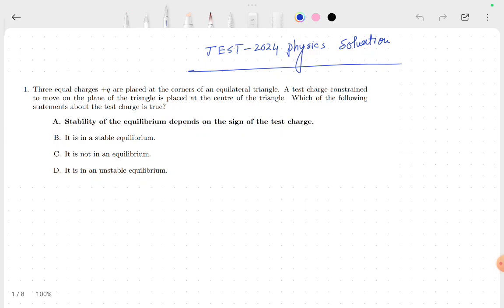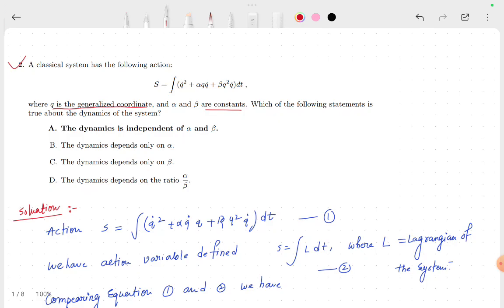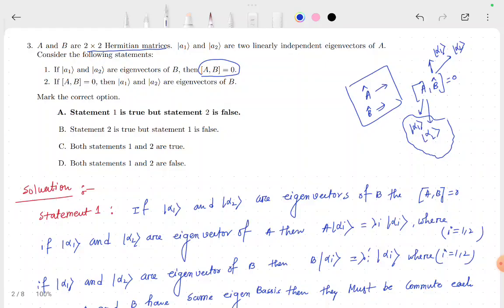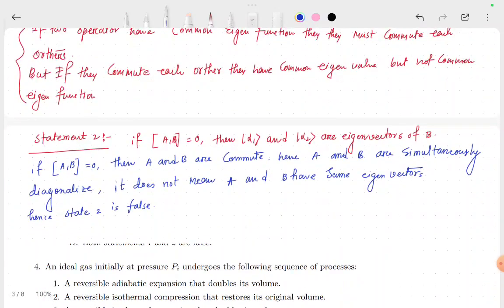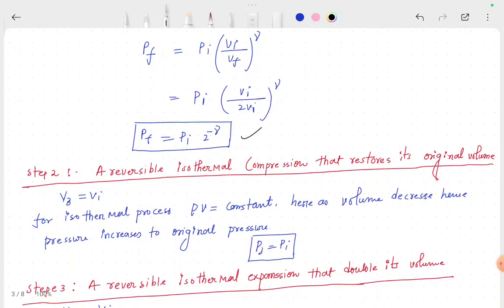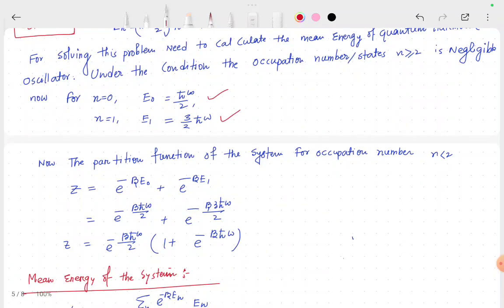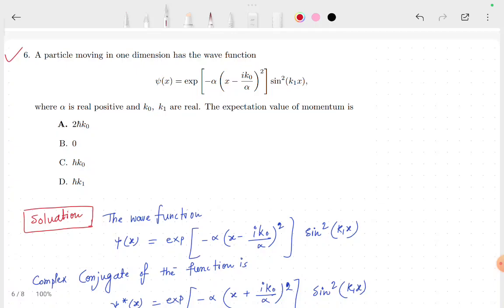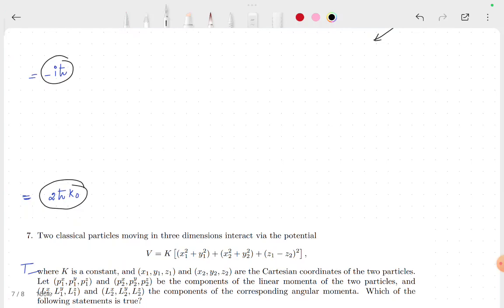Jest 2024 PYQ Solution | Part -01 | IIT_JAM _2025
Dear student this the lecture for JEST pyq solution  in details . I mainly focus on step by step solution approach  for your understanding .
IIIT JAM  | JEST | TIFR | CSIR NET | GATE  Preparation platform.
our institute achievements
JEST -117 , 286 , 301
GATE - 1000, 370, 320
CUCET